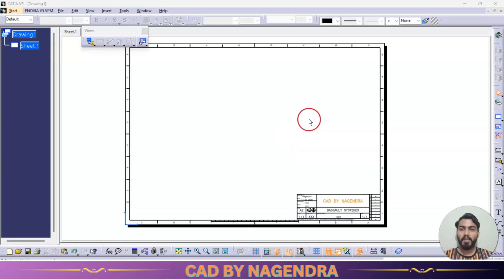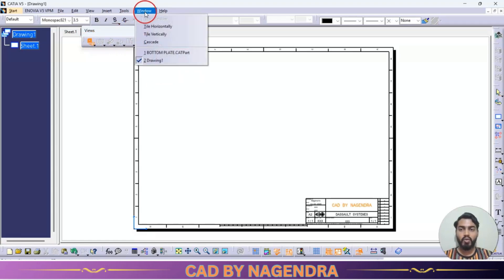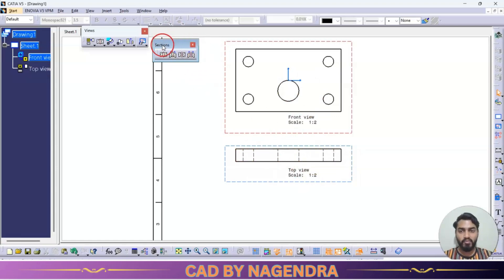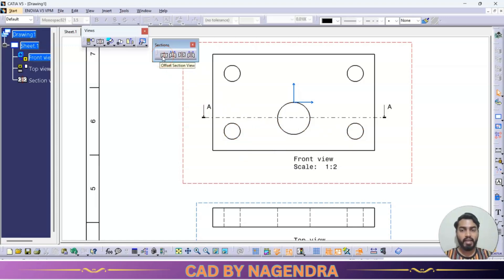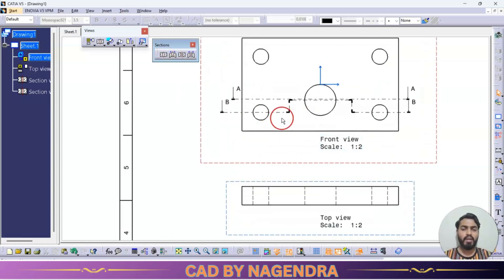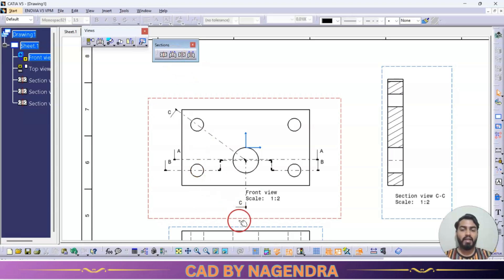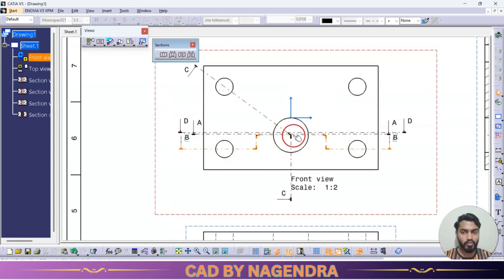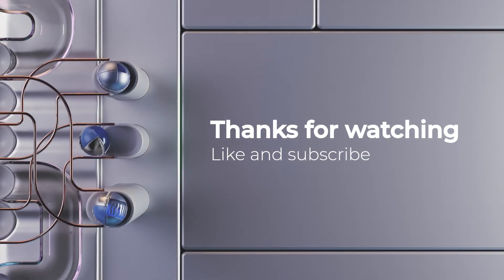CATIA V5 Drafting Tutorials Part-4 | Inserting Section Views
🌟 Dive into the world of CAD design with our comprehensive **Catia Drafting** tutorial! Learn the ins and outs of creating precise **section views** that will elevate your drafting skills to professional standards. Whether you’re a beginner looking to grasp the basics or an experienced designer in need of refined techniques, this video covers it all! Join us as we explore essential strategies, tips, and steps to bring your drawings to life. ✨